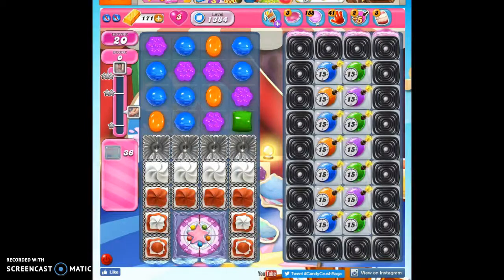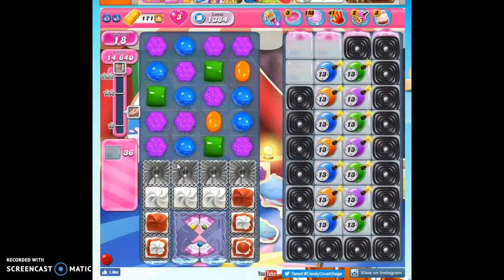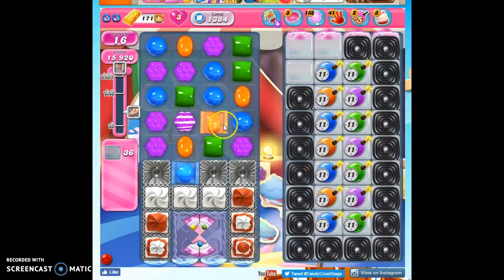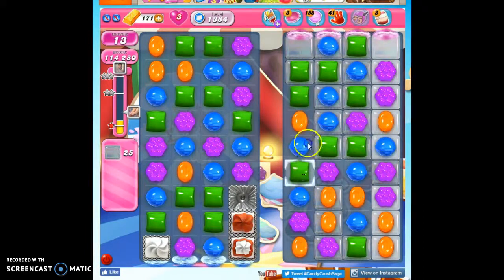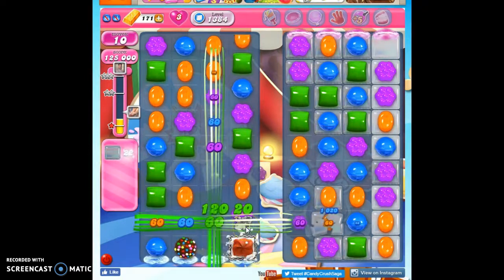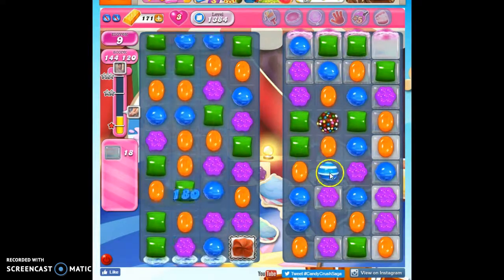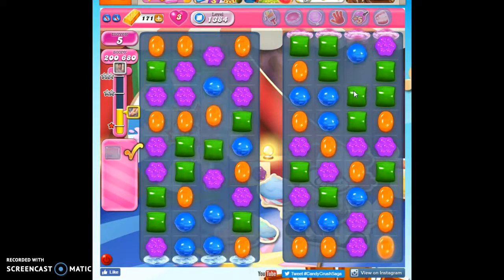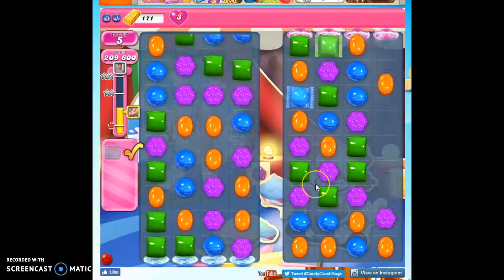Candy Crush Level 1384 help w/audio tips, hints, tricks